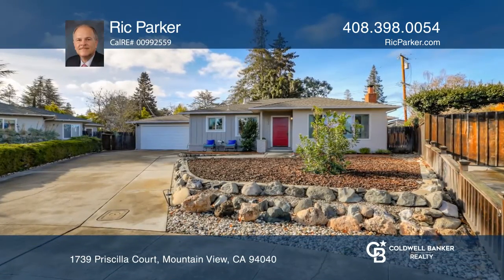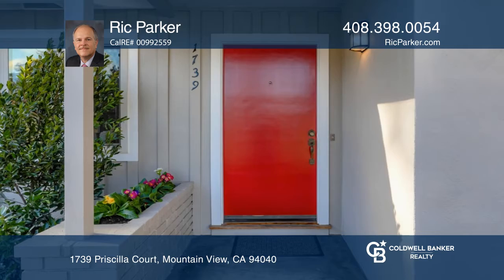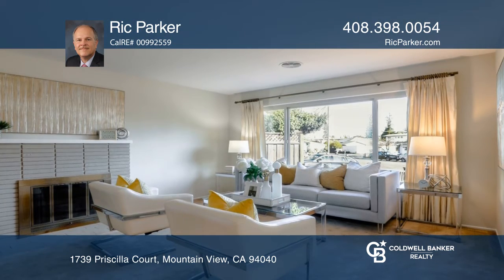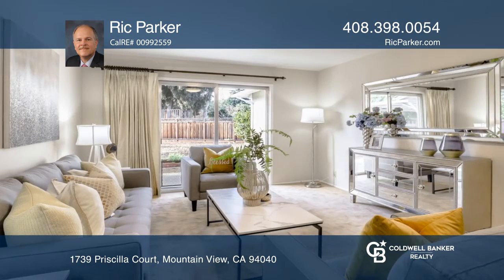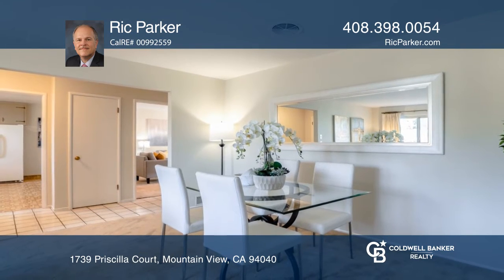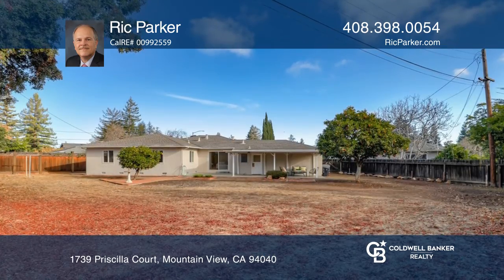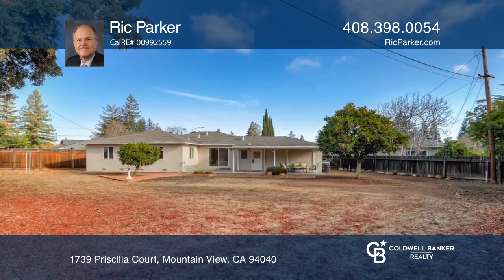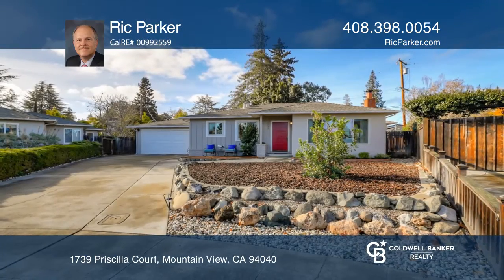1739 Priscilla Court Mountain View, CA | ColdwellBankerHomes.com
1739 Priscilla Court, Mountain View, CA

This lovely one-story ranch home sits on a quaint cul-de-sac in a highly sought-after area of Mountain View. The home features three good sized bedrooms and one and one-quarter bath. The huge, approximately 9,300 square foot lot is pie-shaped and offers an expansive backyard with plenty of room to r